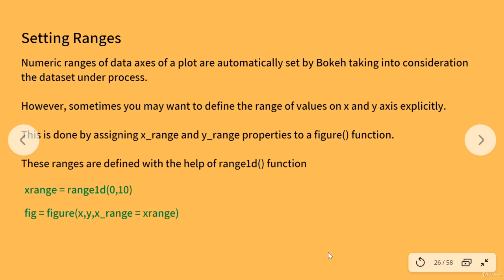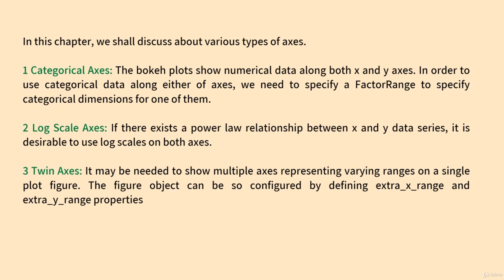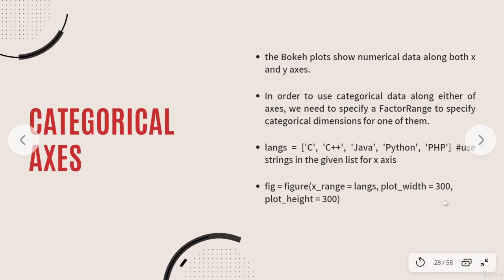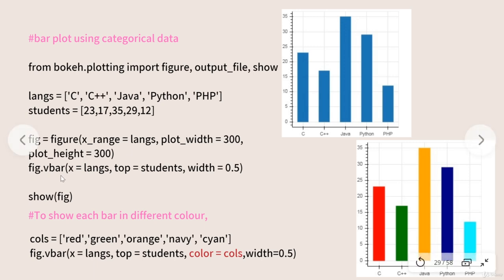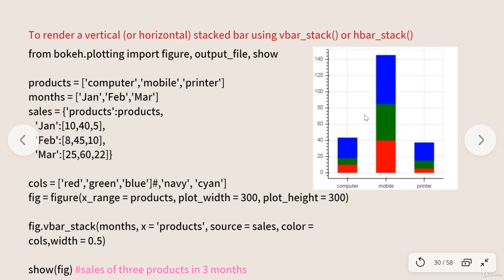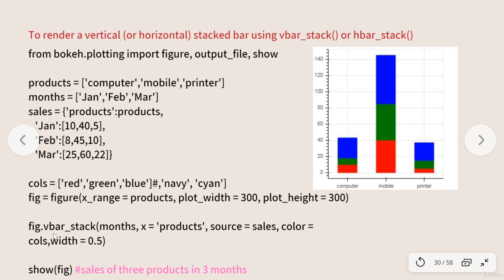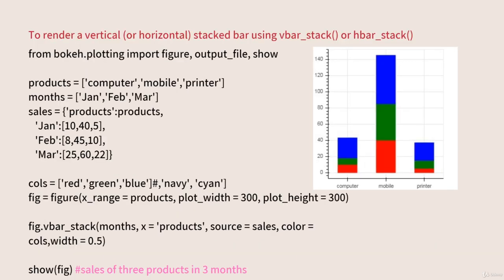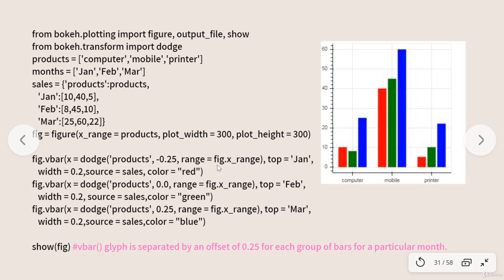Setting Plot ranges and Axes in Bokeh Plots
If you haven't taken a pre-course on Seaborn, I will suggest doing that first.

In this session, you will learn:

Setting ranges of data axes

Various types of axes in Bokeh Plots

Categorical axes in Bokeh plots

Bar Plots

What you’ll learn in this course:

1. Introduction to Bokeh
2. Patch Plots and Scatter Marks in Bokeh
3. Area Plots and Circle Glyphs in Bokeh
4. Rectangle, Oval and Polygon Glyphs in Bokeh
5. Wedges, Arcs and Specialized curves in Bokeh
6. Setting Plot ranges and Axes in Bokeh Plots
7. Categorical and Log Axes in Bokeh
8. Twin Axes, Datetime axes and Annotations in Bokeh Plots
9. Row and Column Layouts in Bokeh Plots
10. Customizing Tools and Legends in Bokeh Plots